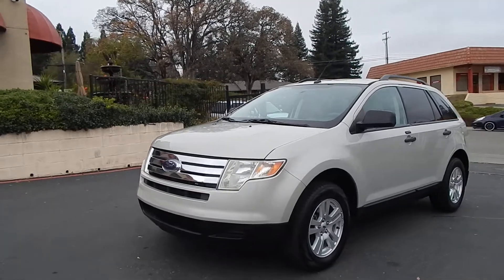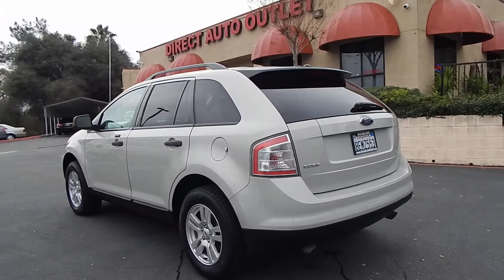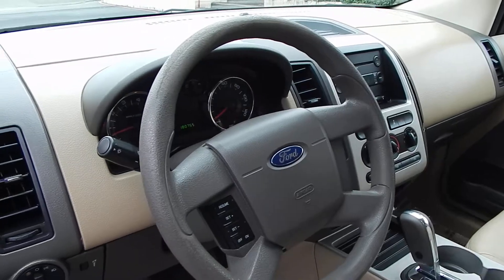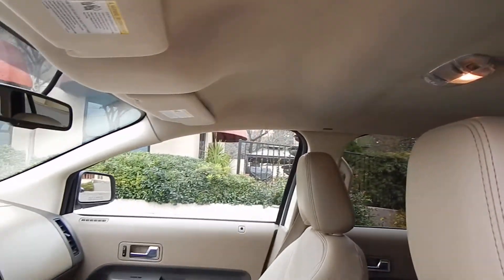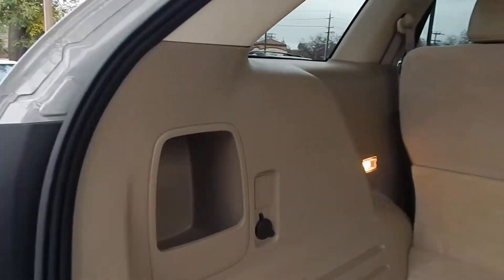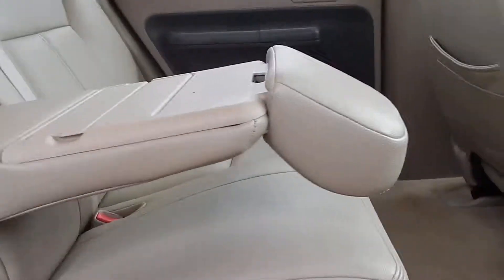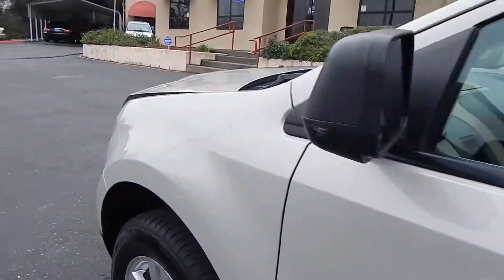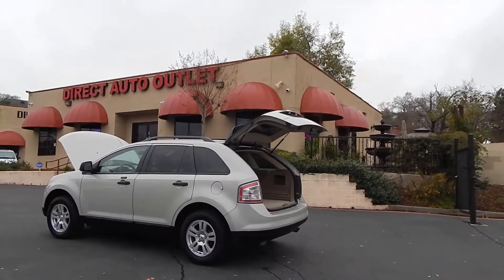2007 Ford Edge SE FWD SUV video overview and walk around.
2007 Ford Edge SE FWD SUV video overview and walk around.